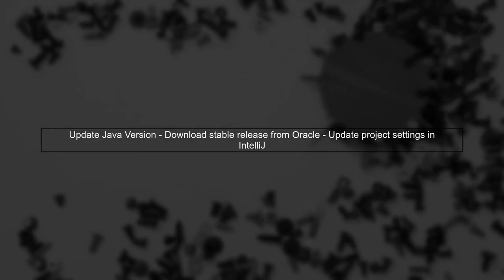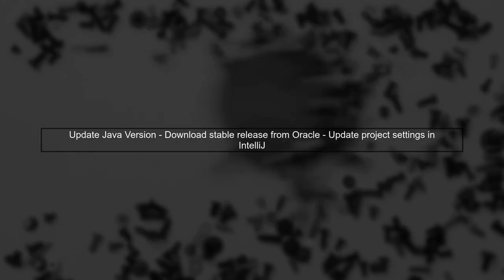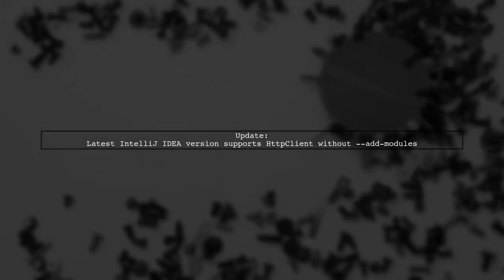Don't Let Java 9 No Class Definition Exception Ruin Your Code - Watch Now!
In this video, we tackle a common yet frustrating issue that Java developers face: the No Class Definition Exception in Java 9. Whether you're a seasoned programmer or just starting out, this error can disrupt your workflow and lead to confusion. Join us as we explore the causes of this exception and provide practical solutions to help you overcome it, ensuring your code runs smoothly and efficiently. Don't let this setback hold you back—watch now to empower your coding journey!

Today's Topic: Don't Let Java 9 No Class Definition Exception Ruin Your Code - Watch Now!

Related to